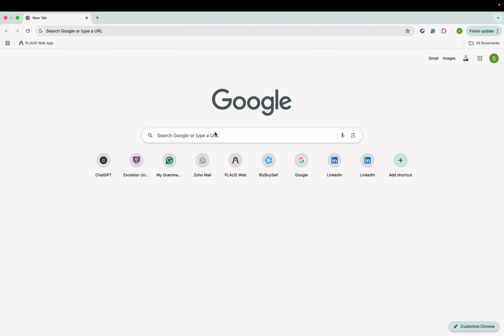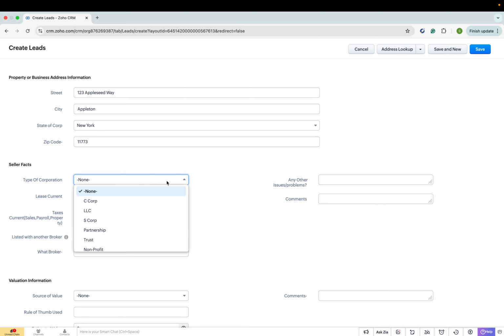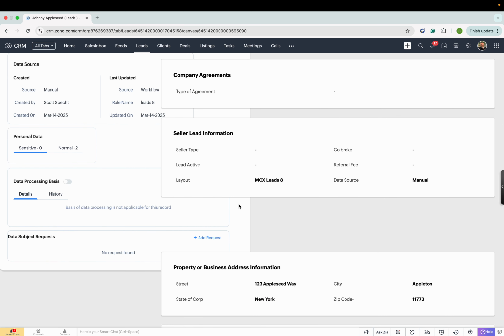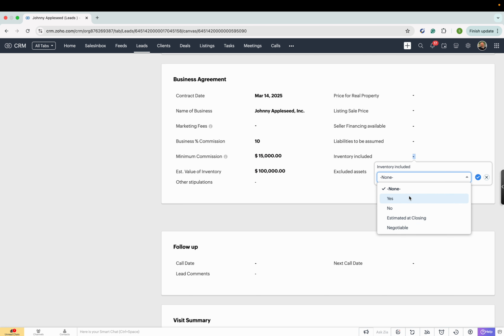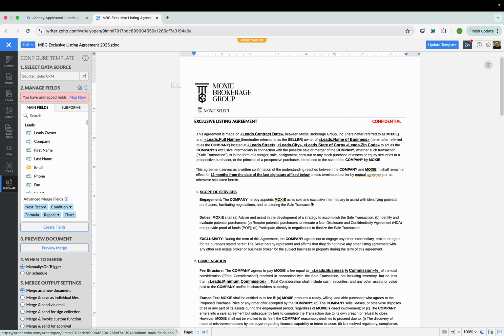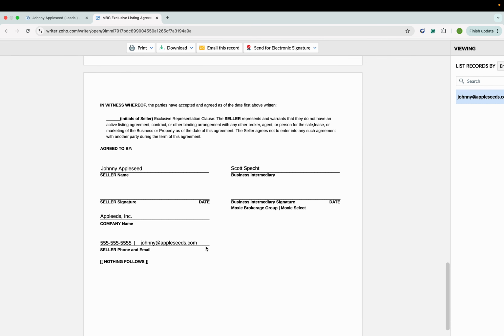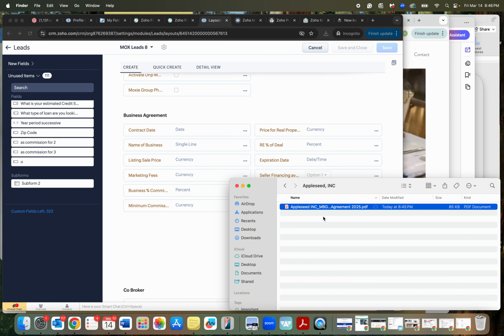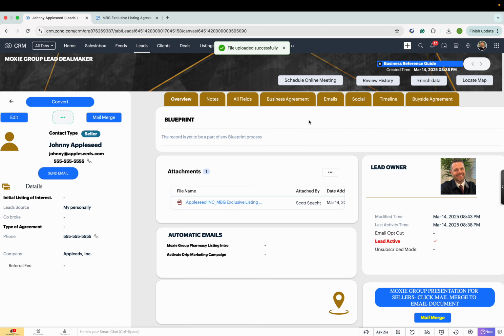Part 1: How to Enter & Convert a Seller Client into Zoho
Training for Moxie Brokerage Group.